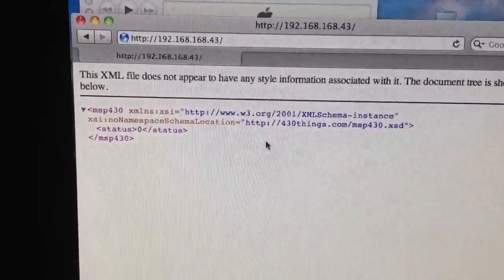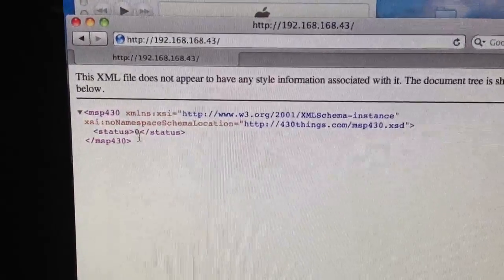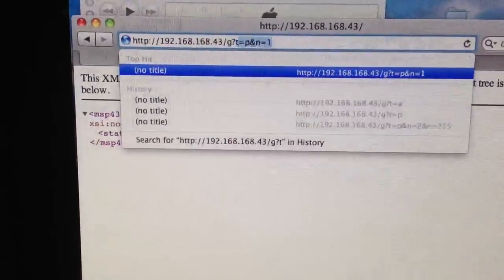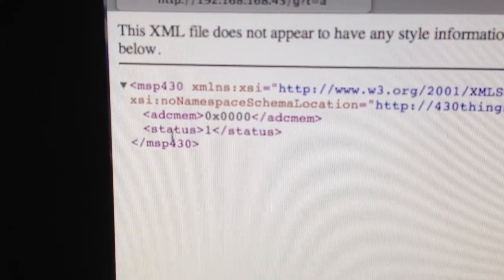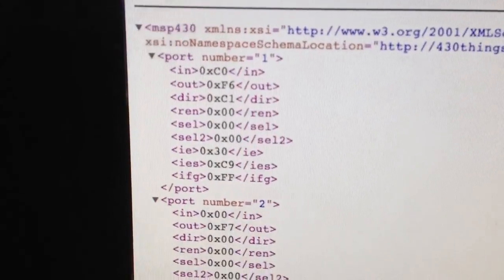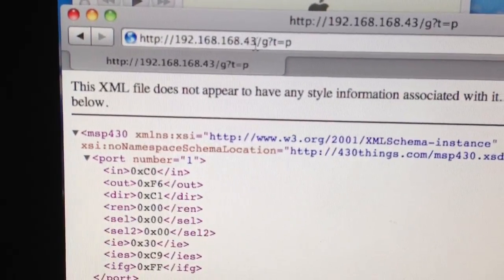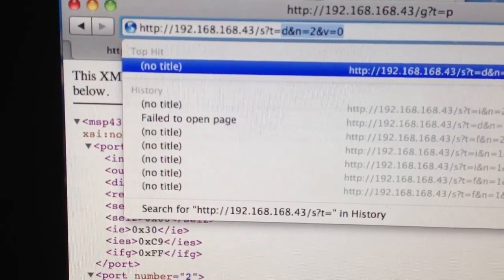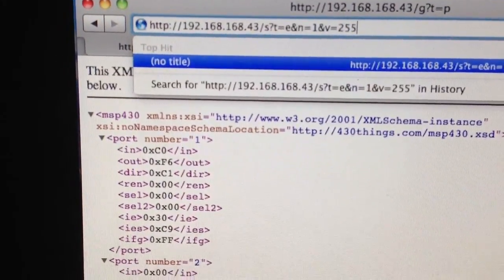MSP430 LaunchPad Web Server - control your LaunchPad over the netw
LaunchPad Web Server is ready, now back to the Ethernet Booster Pack.